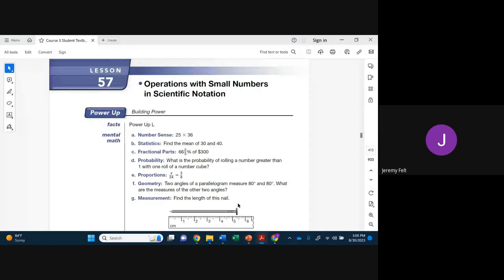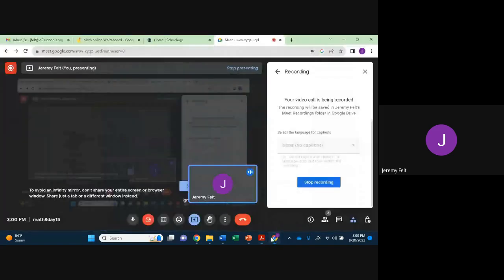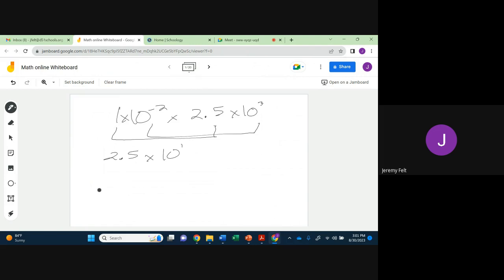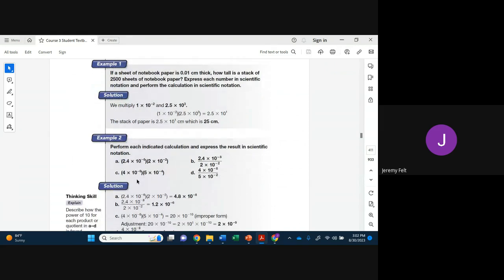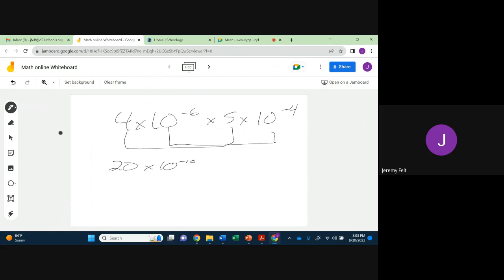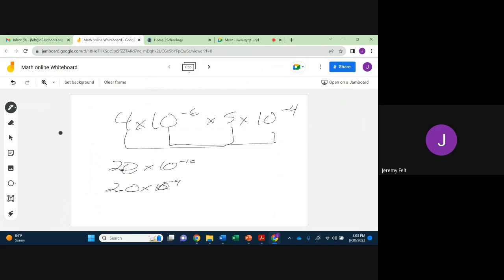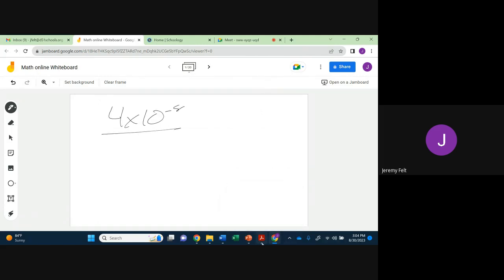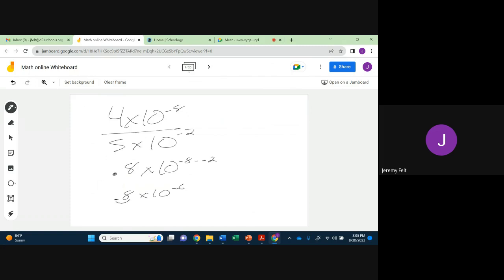Math 8 Day 15